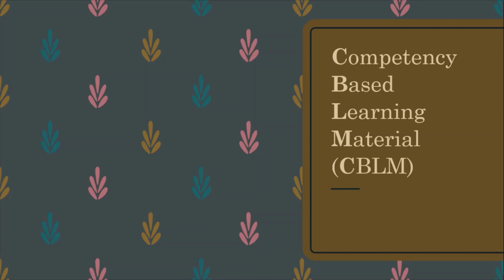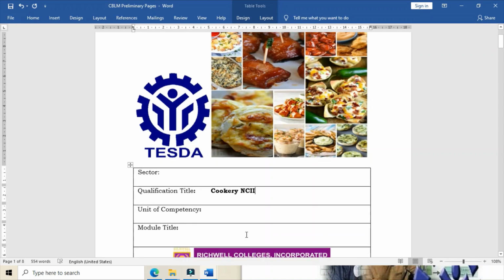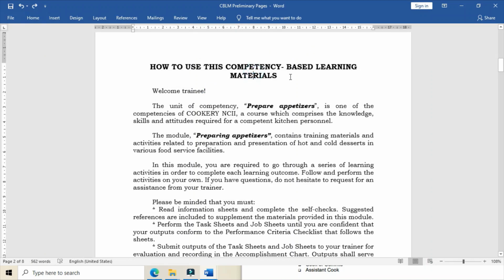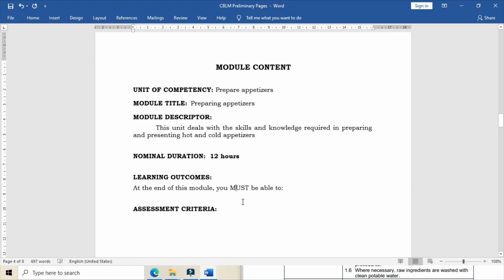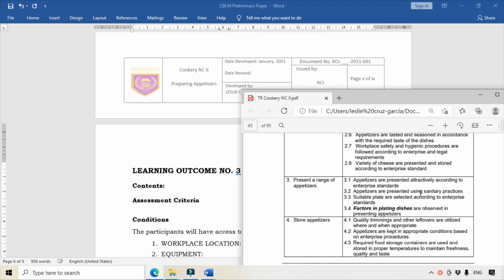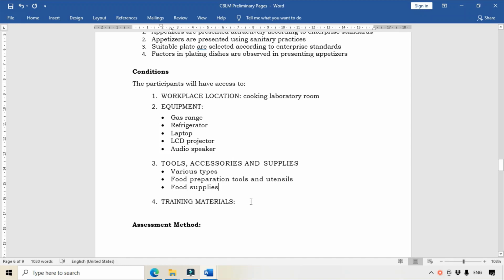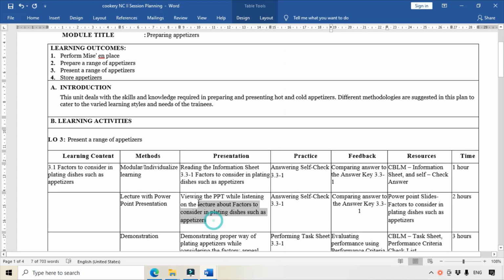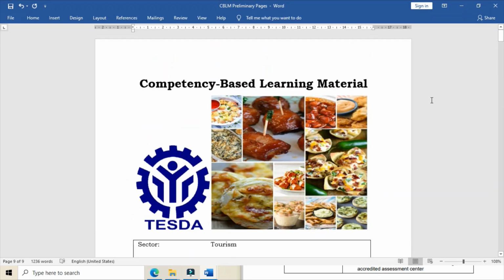CBLM Preliminary Pages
Andragogy of Learning Inc. Trainers Methodology 1